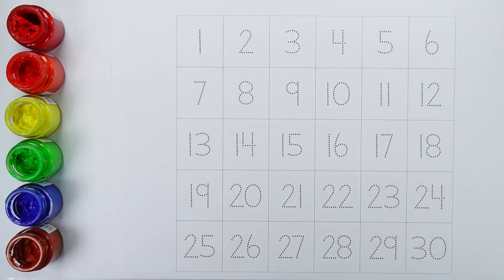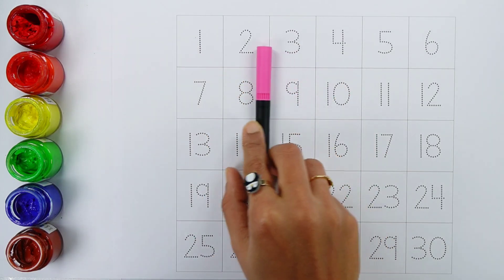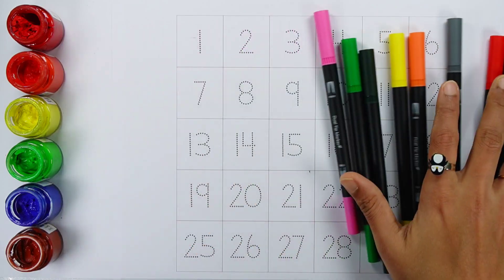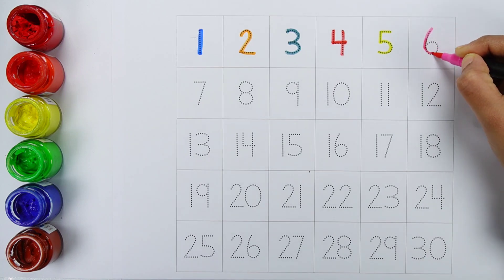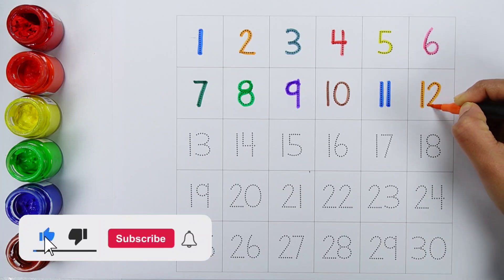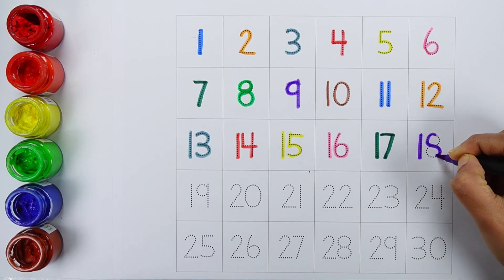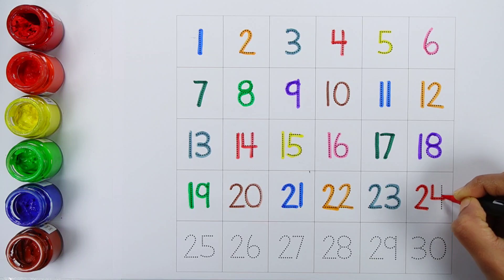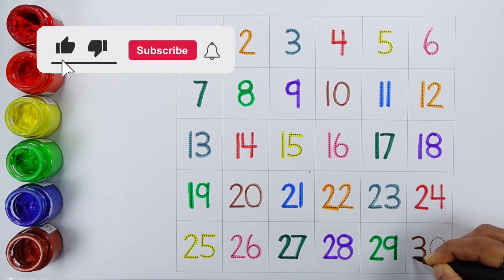Learn to count numbers for kids | Numbers Counting 1 to 100, count 123 | Preschool Learning videos